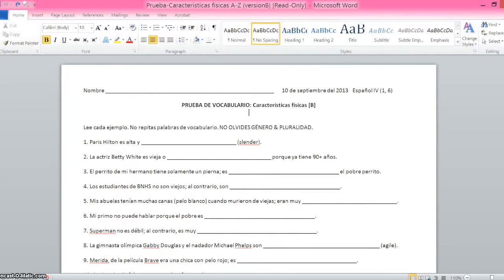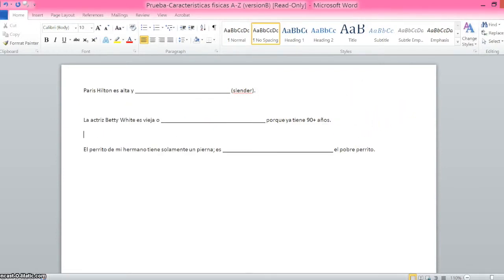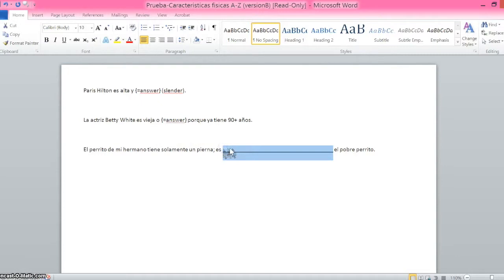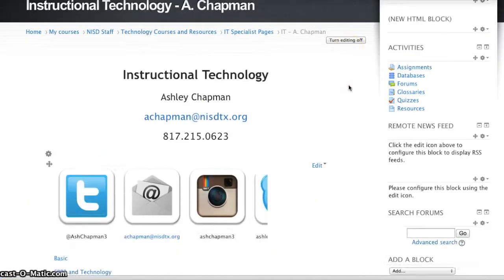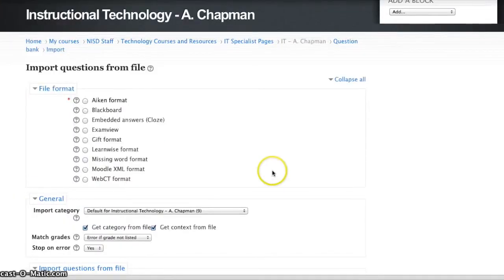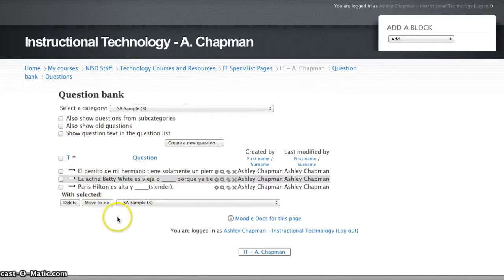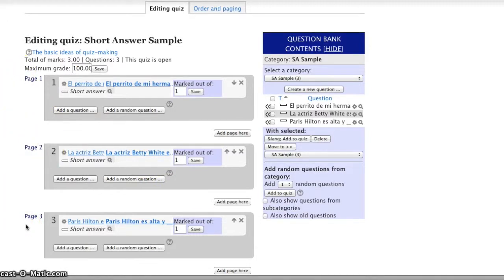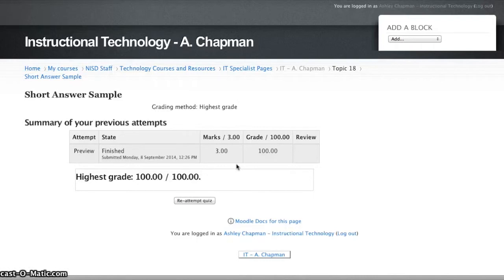Using Missing Word Format for Short Answer Quiz Questions in Netschool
Importing quiz questions in netschool.